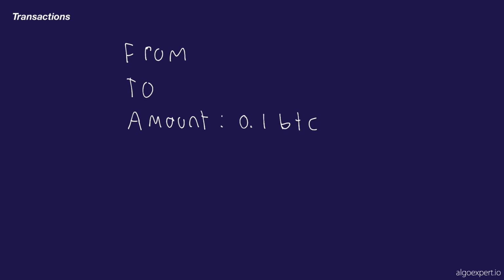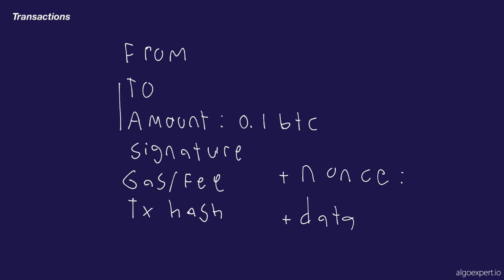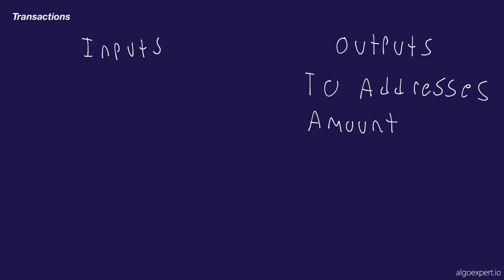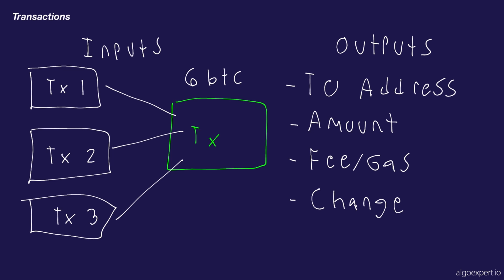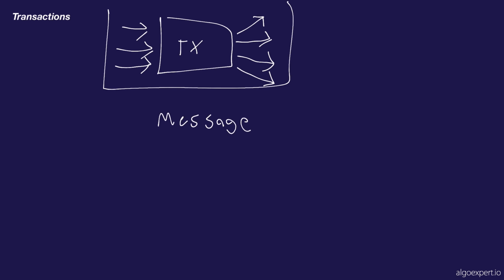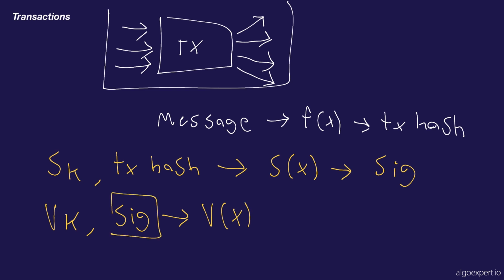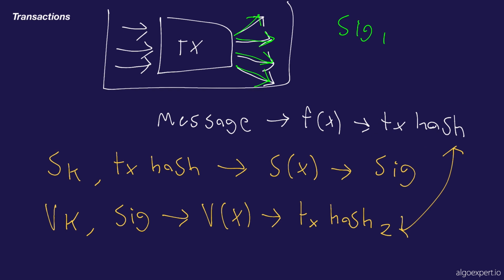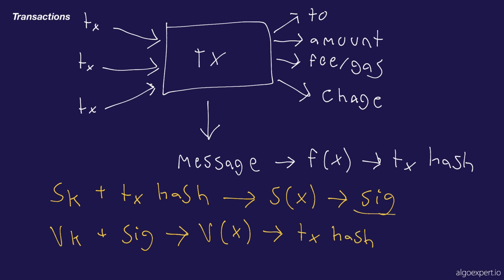Transactions in blockchain